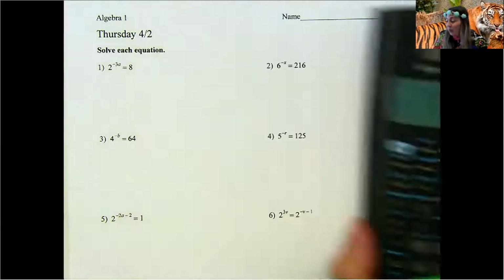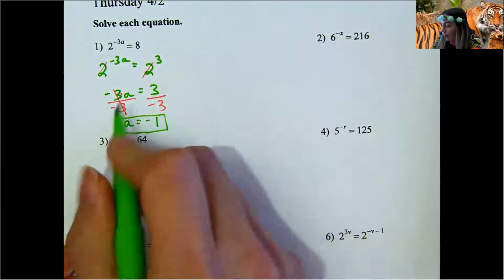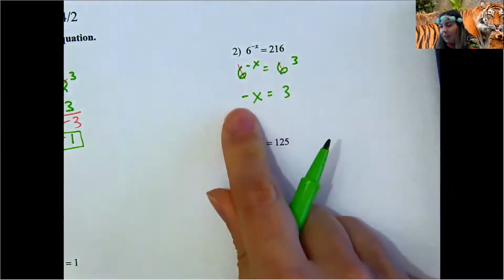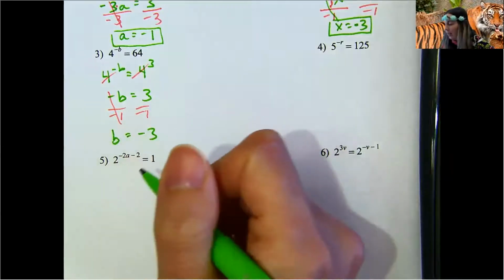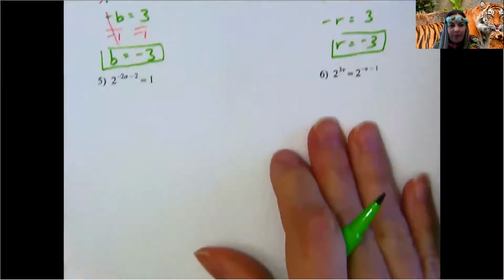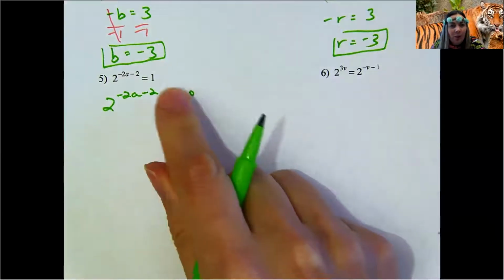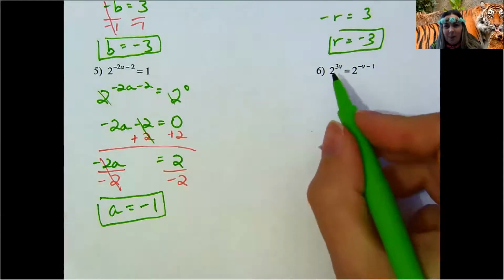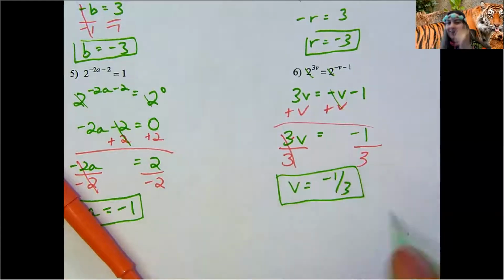More Solving Exponential Equations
Carole here to teach all you cool cats and kittens how to solve exponential equations